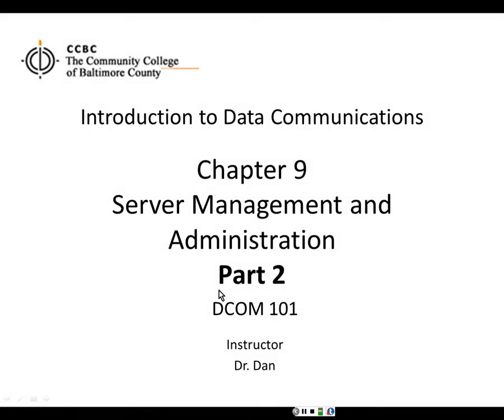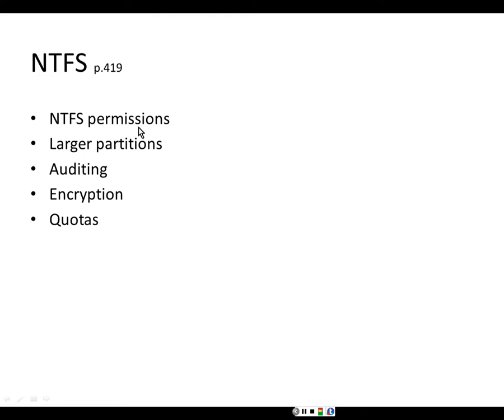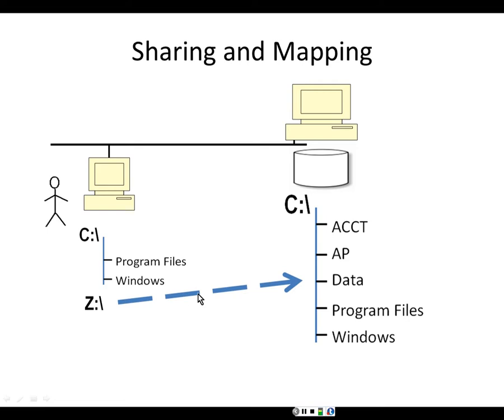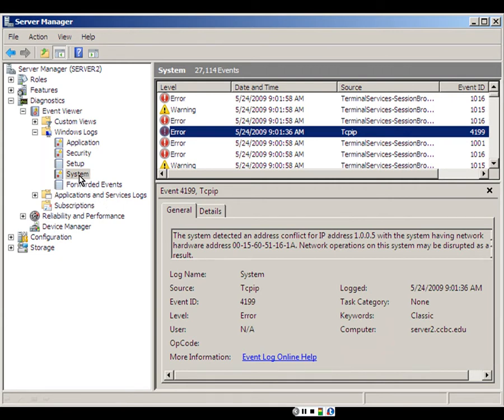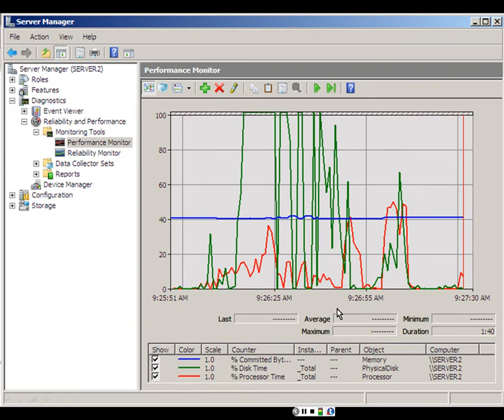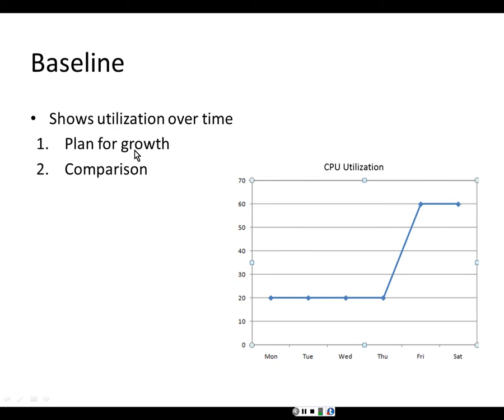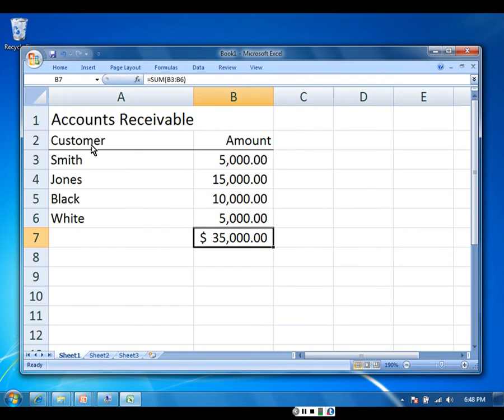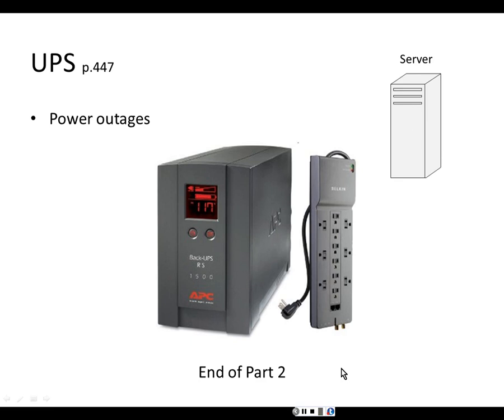DCOM 101 Chapter 9 Part 2